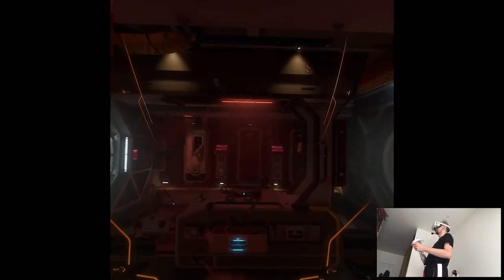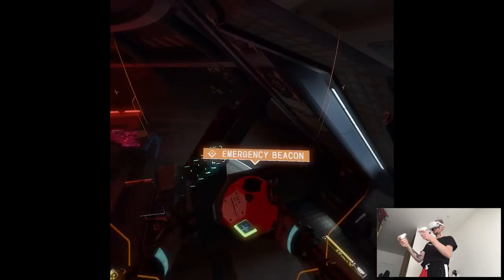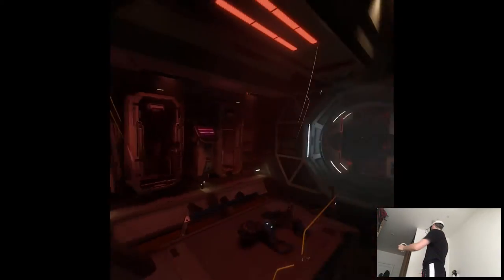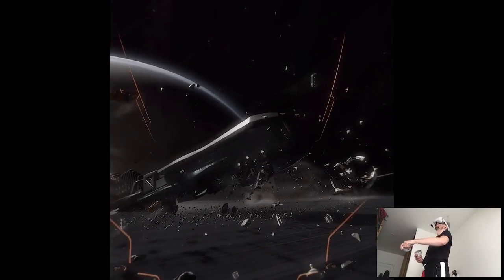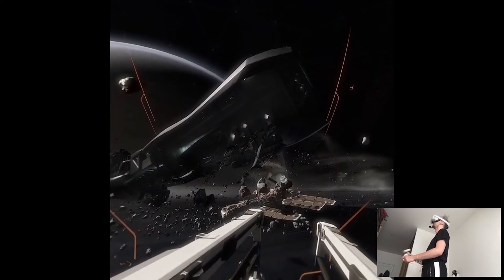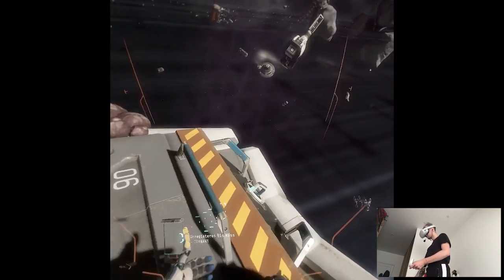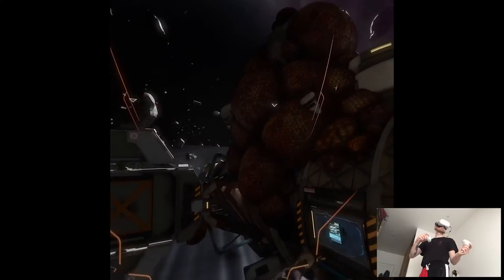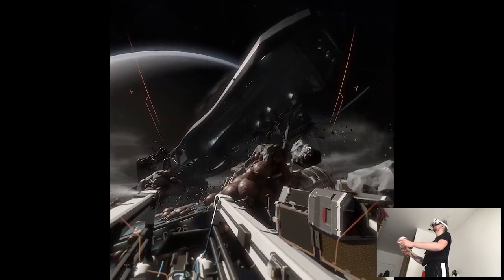BIOMASS - Lone Echo | Part 6 Playthrough | Oculus Quest 2 VR (Virtual Desktop)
Hi

In the spirit of yesterday's news this playlist now becomes high priority lol, I'm pretty sure we'll be able to finish it before Lone Echo 2 will release, we're still like a month away so we gucci. In the midst of that I actually managed to record yet another playthrough, we'll finally continue Carly and the Reaperman. It was due couple months already, always pushed back by other stuff. Still have the editing left but it should be quite easy, predicting I'll have it done and ready till the end of this week. The actual date of arriving it on the channel I think will be in August while I'll be away on vacation, if not probably just after that so, we'll see per usual.

Short PC specs:

i9-9900KS
RTX 2080ti
32GB RAM 3200MHz
2TB SAMSUNG 970 EVO PLUS M.2